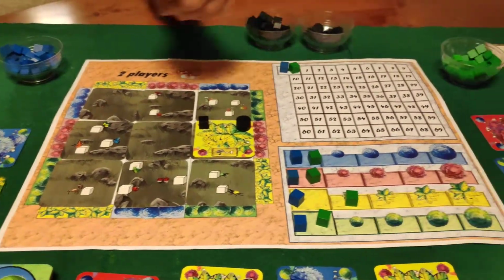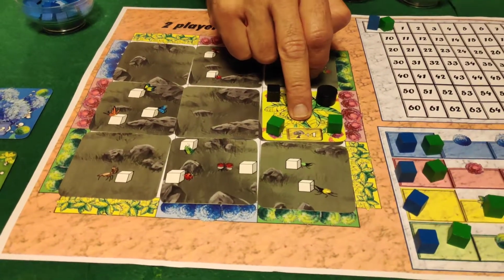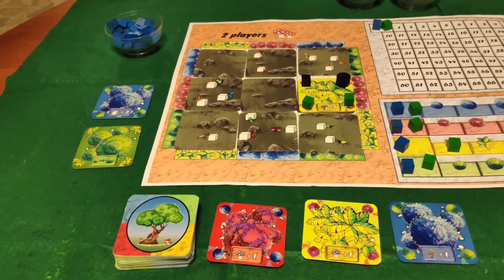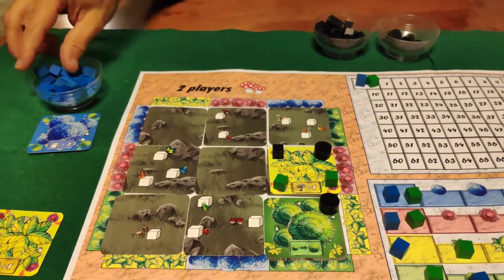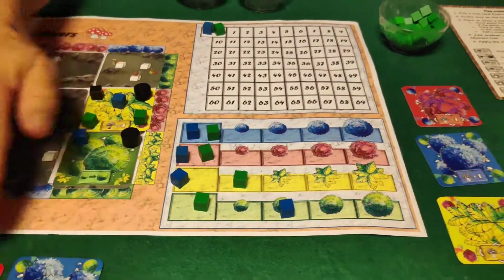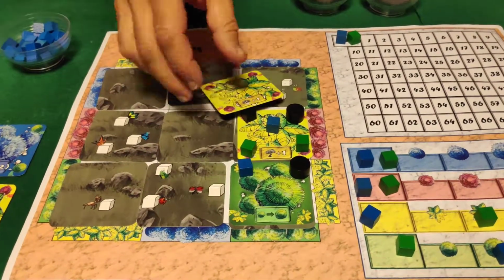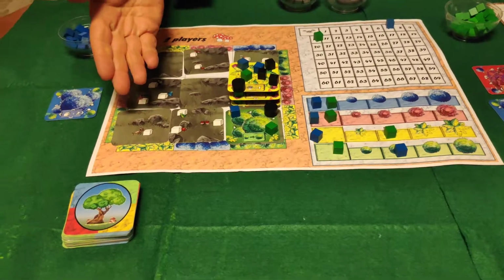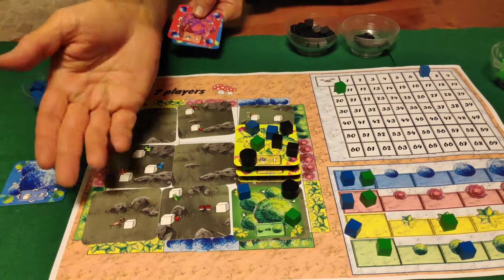Symbiosis rules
Symbiosis is a 3D tile placement and area control game, in which players compete for control of the best trees by gaining majority with their colonies of mushrooms.
Players must decide between climbing higher trees or gaining control of their adjacent forests.
For 2-4 players, 45 minutes, age 8+